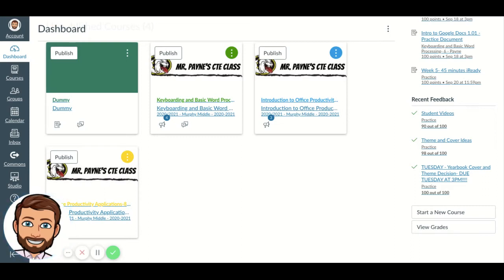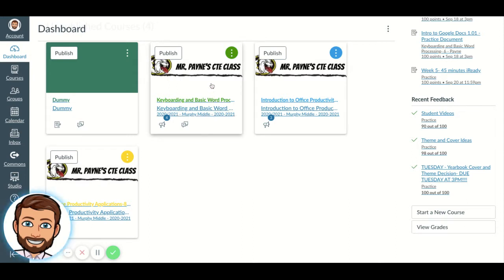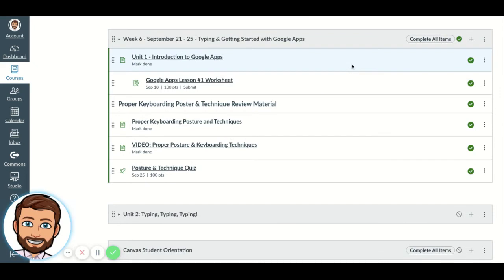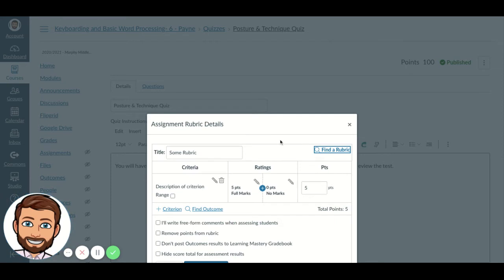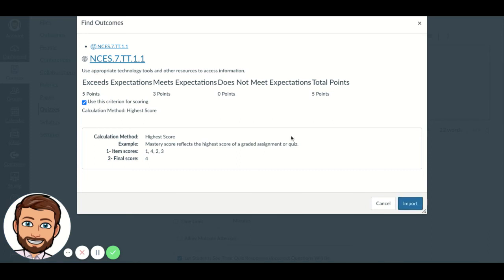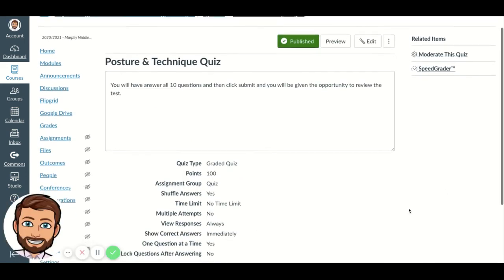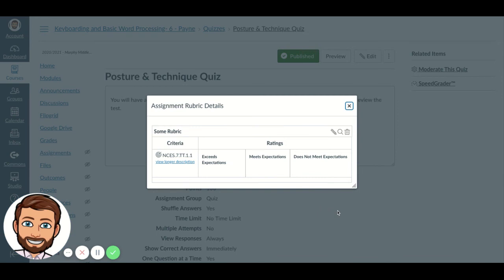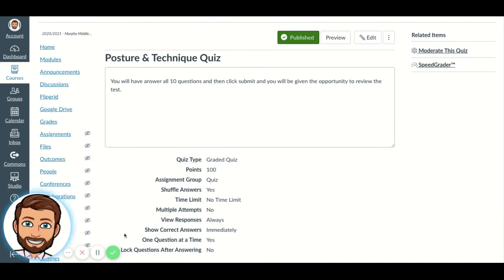Adding Standards to Quizzes in Canvas